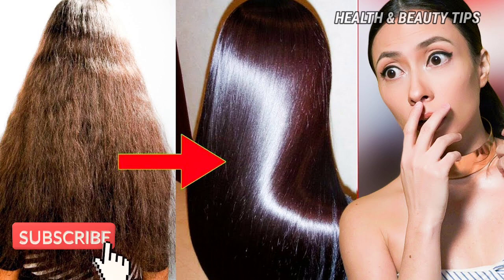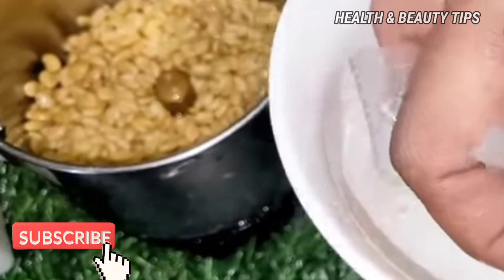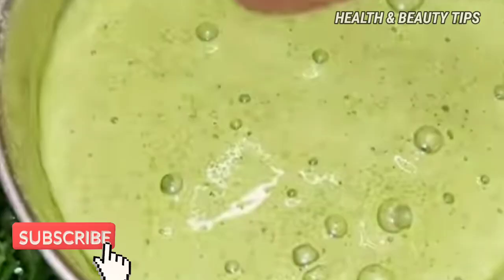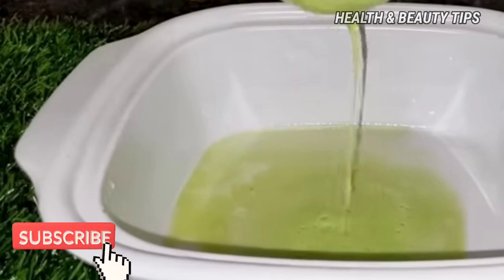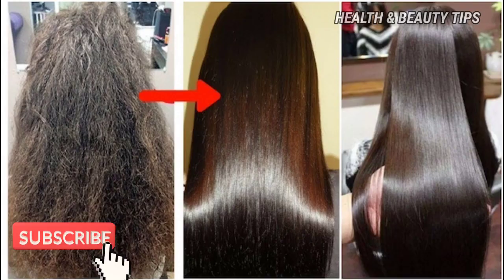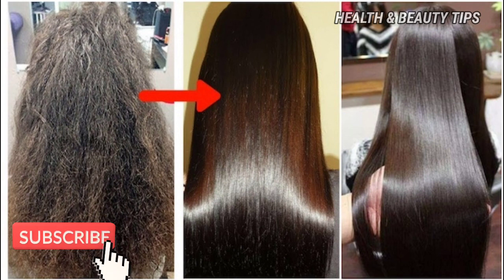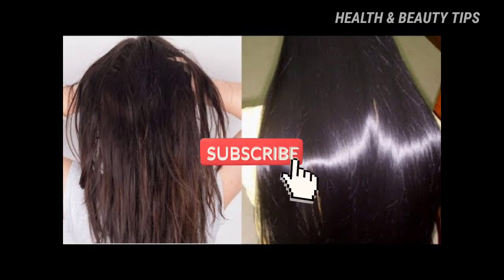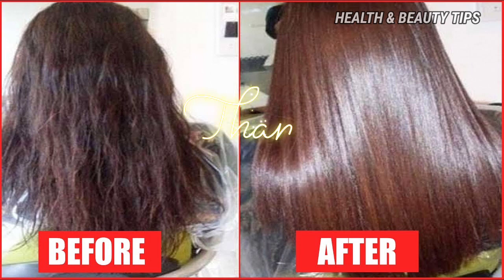🎯Fast Hairgrowth Pack | Vendhayam Hairpack